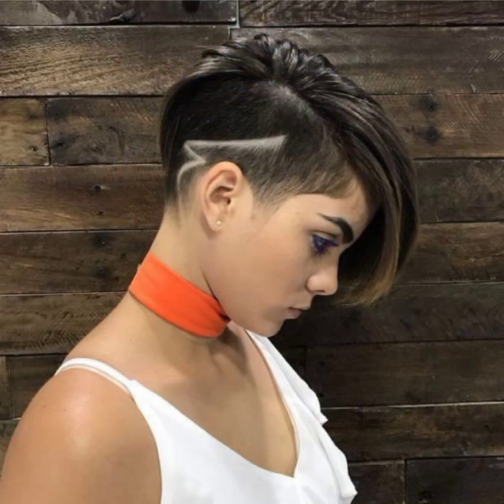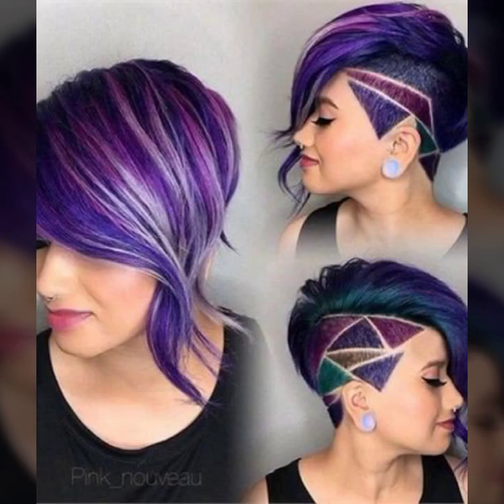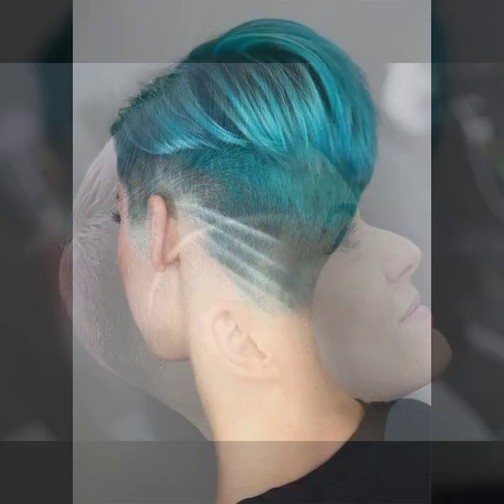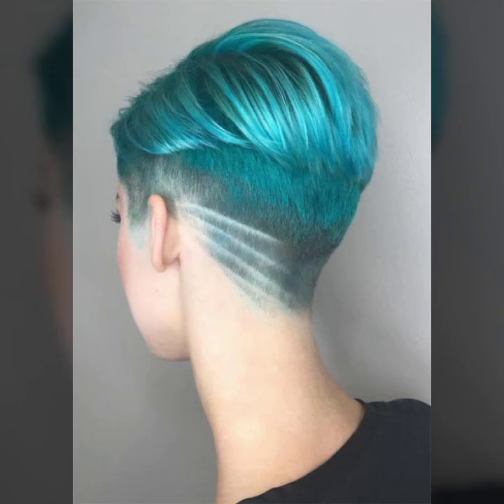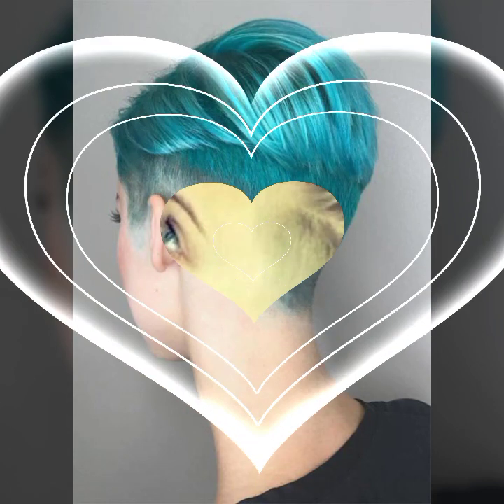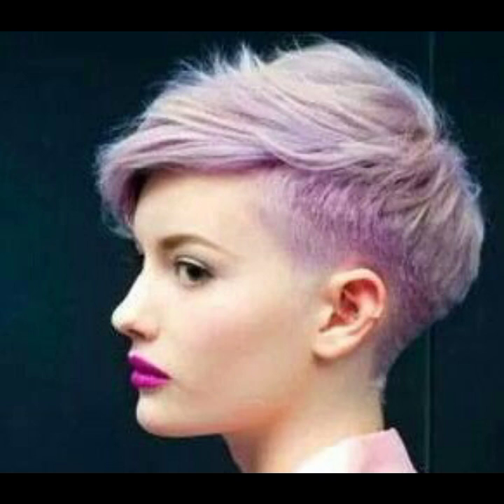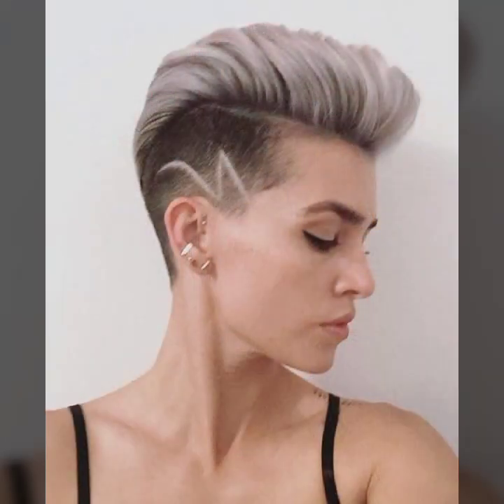35 Types of Undercut Pixie & How to Rock it Best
35 Types of Undercut Pixie & How to Rock it Best